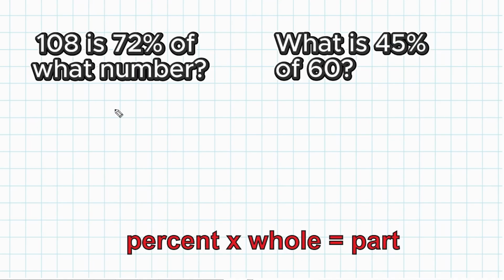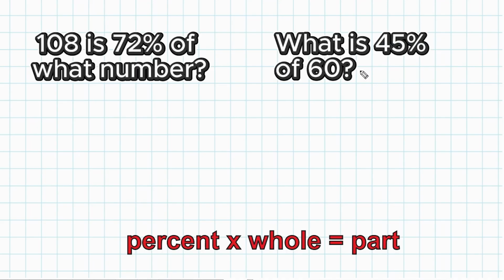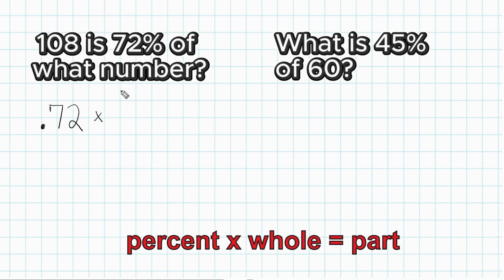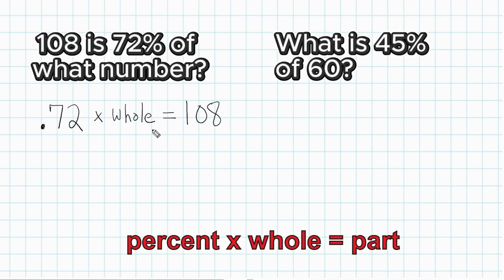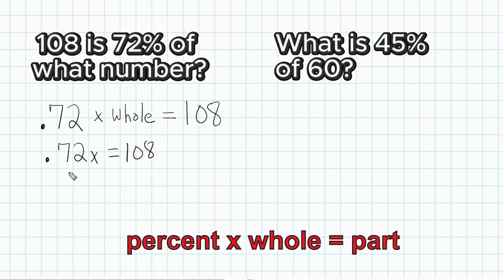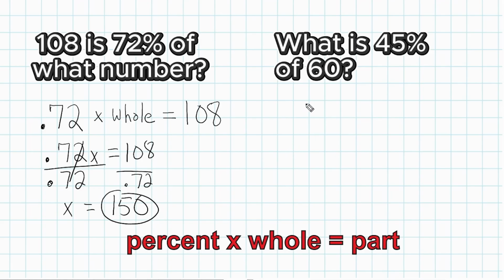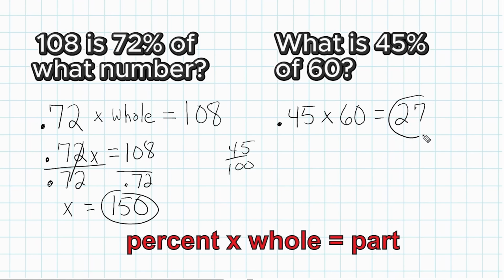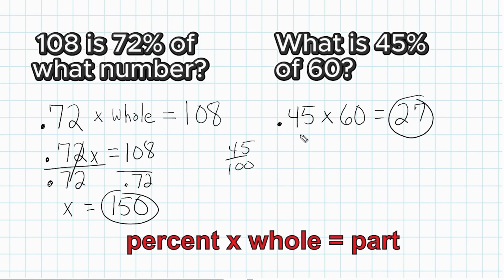Using The Percent Equation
In this lesson, I demonstrate how to use the percent equation to solve two different types of percentage problems.
You’ll learn how to determine “the whole” when given the part, and how to find “the part” when given the whole — all using the equation:

percent × whole = part

In the first problem, we solve 108 is 72% of what number? by dividing to find the whole.
In the second, we solve What is 45% of 60? by multiplying to find the part.

This video reinforces key math concepts including:

Percent equation

Converting percentages to decimals

Solving for the part, whole, or percent